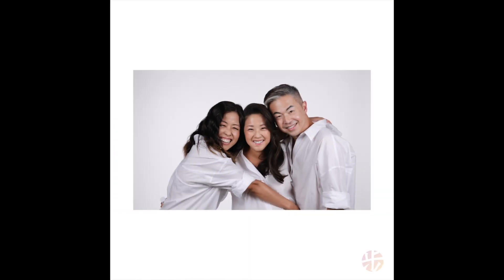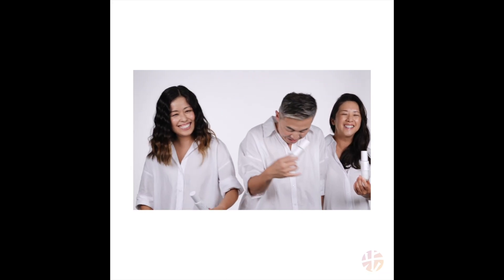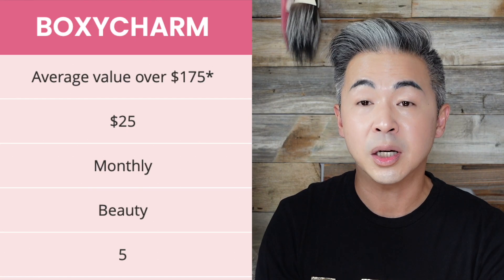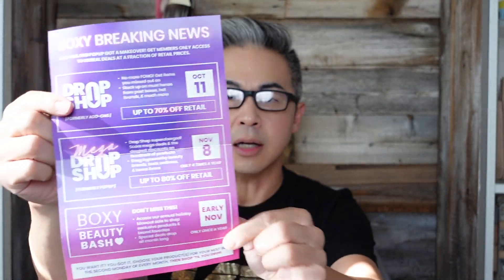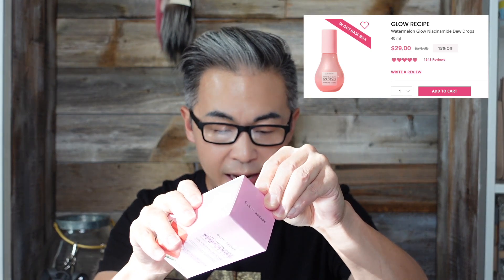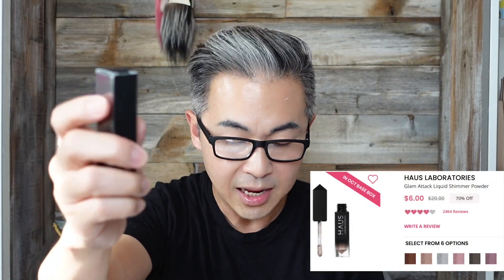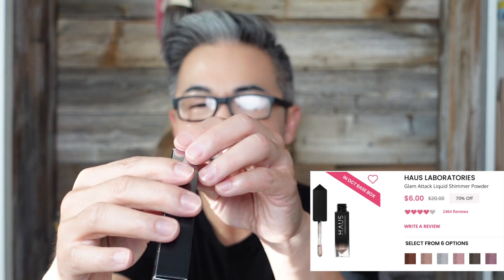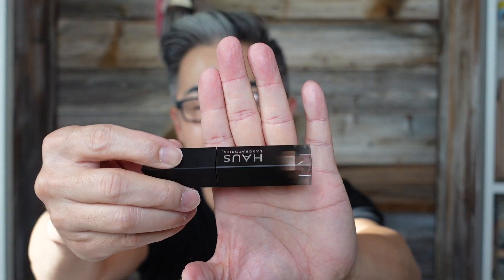OCTOBER BOXYCHARM BOX REVIEW